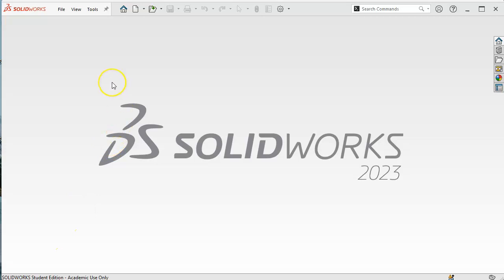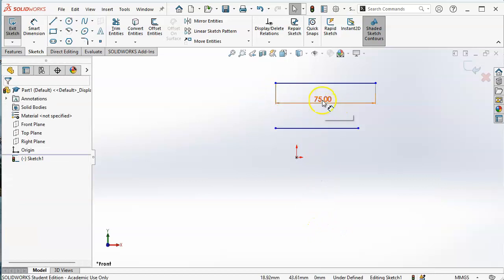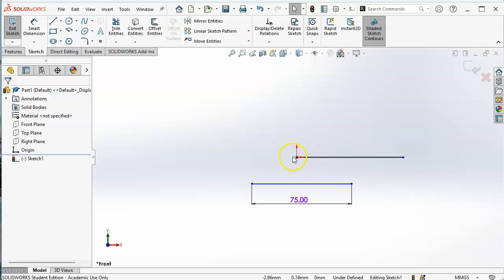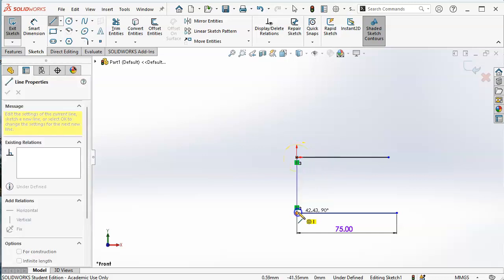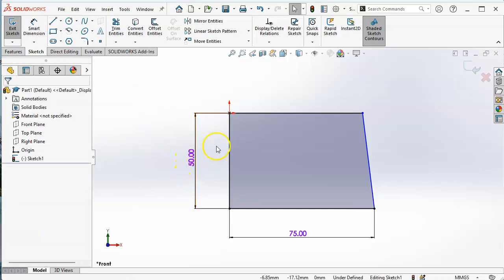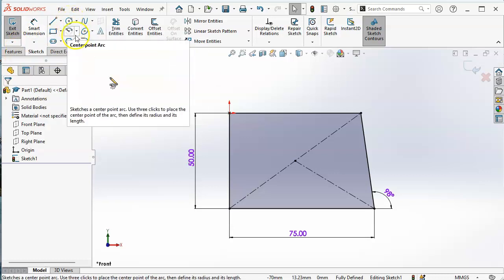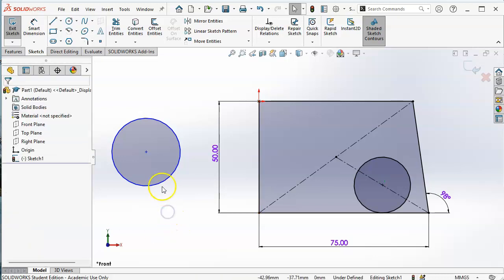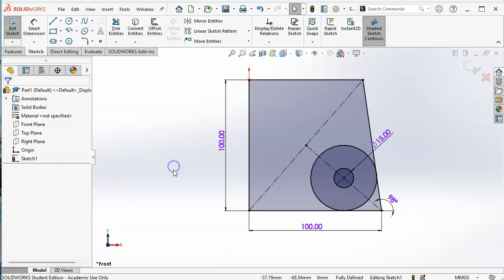20230727 Sketching - objects and relations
Sketching objects and relations